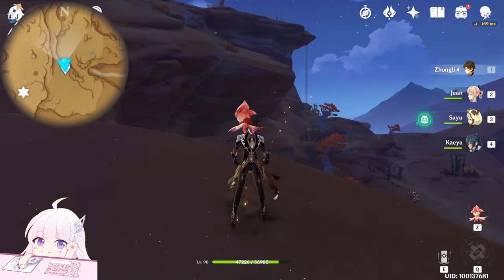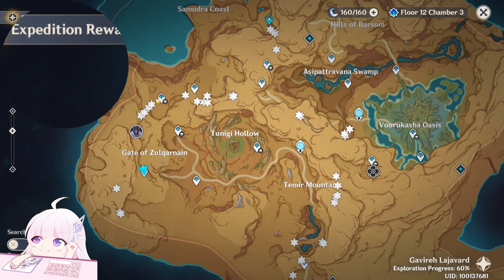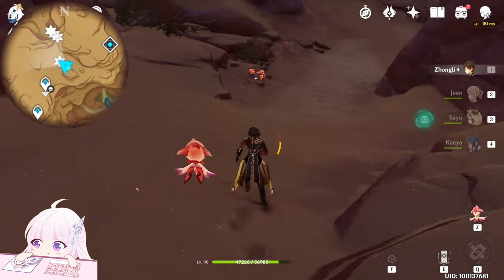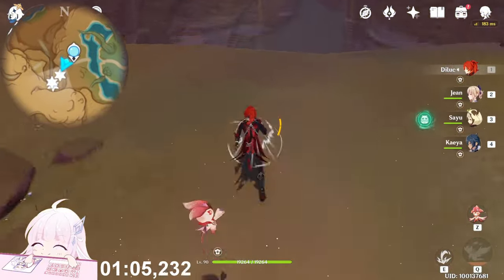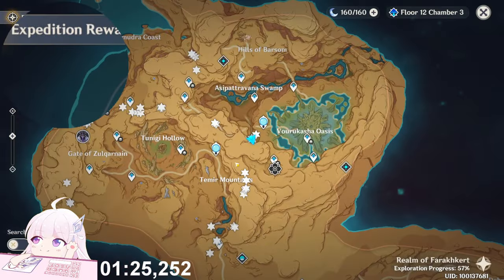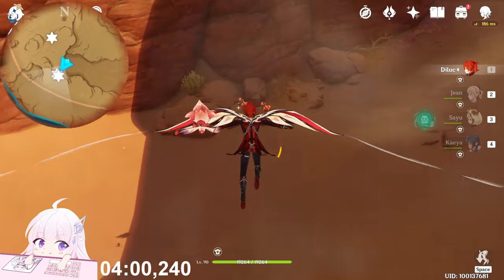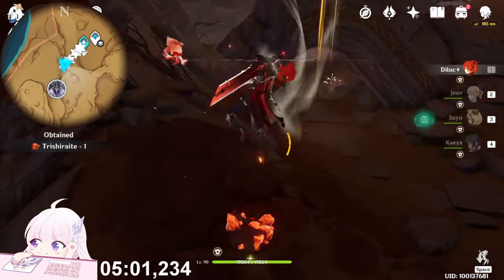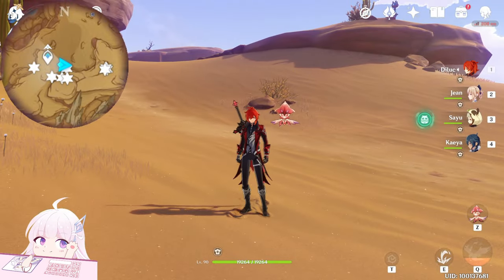Trishiraite Locations | Fast and Efficient Route | Sethos Ascension Materials |【Genshin Impact】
Fast and efficent farming route to get 45-50 Trishiraite in 6 minutes!

0:00 Routes Preview
0:05 Introduction
1:20 ATTENTION!
2:39 Farming Route
1:25 Farming Route
13:50 NPC for 15 Violetgrass